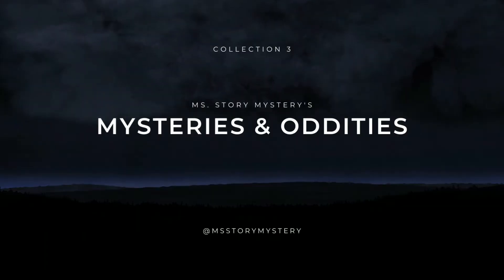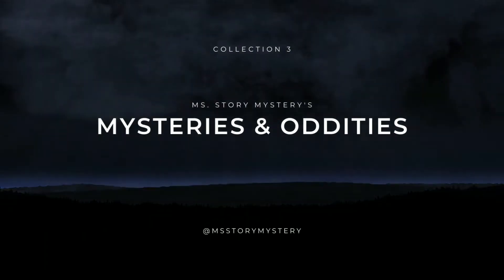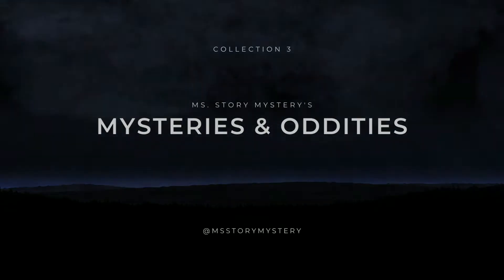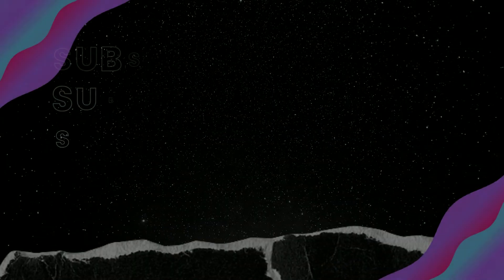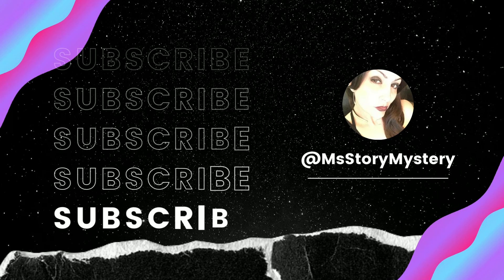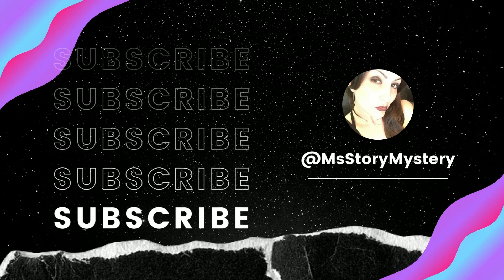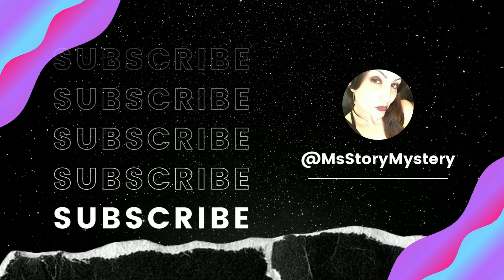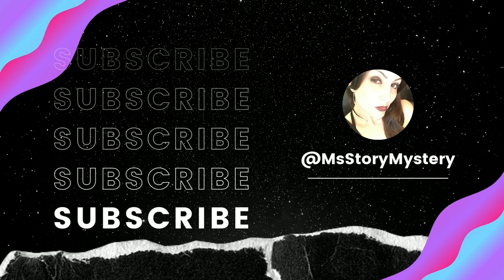SPOOKY Tales of MYSTERIES & ODDITIES... 4 Scary Stories from the voice of Ms. Story (Collection 3)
Tales of mysteries and oddities from the voice of Ms. Story

Four scary stories, including one of my own TRUE ghost stories!

A little girl being terrorized by beings in a haunted house...
A ghostly man who closes in on his victim while sleeping...
A possible glitch-in-the-matrix with the sighting of a bizarre creature...
... and the horror of being watched by a spooky lady with a crooked neck.